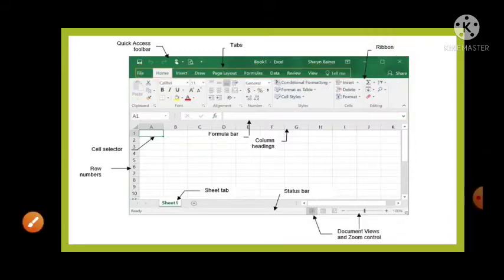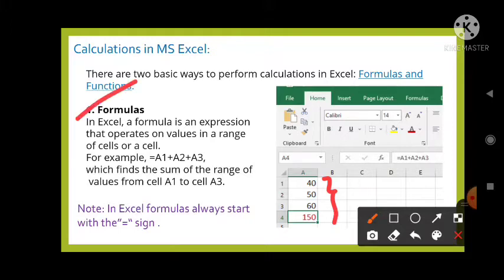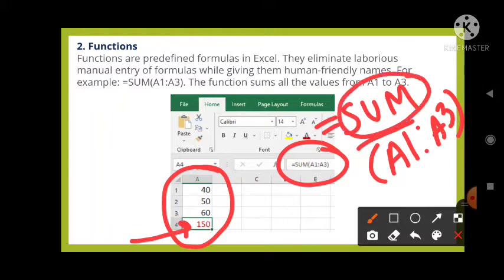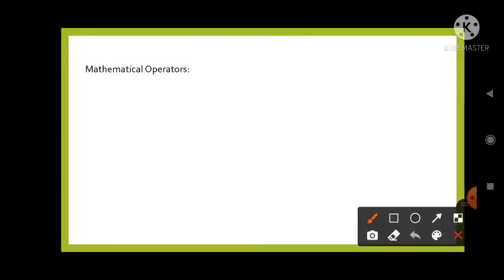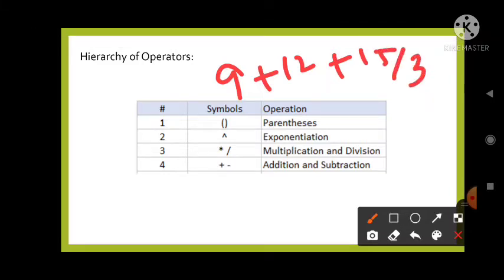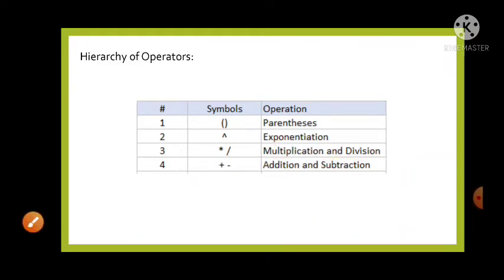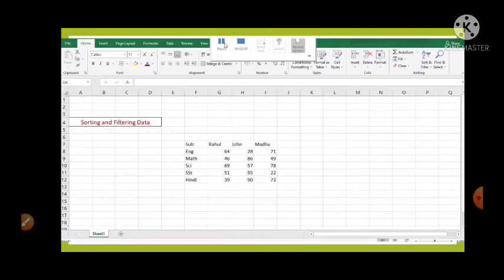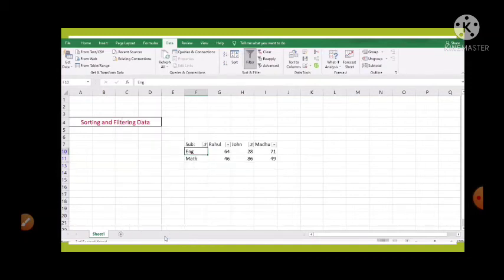Cbse class_7 computer topic:formulas nd functions